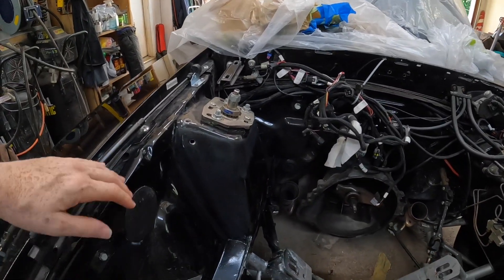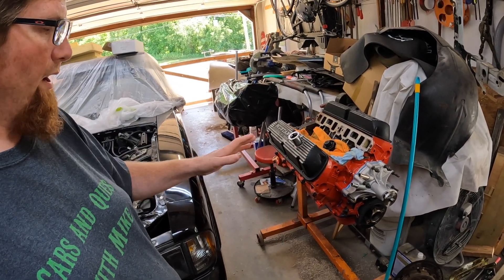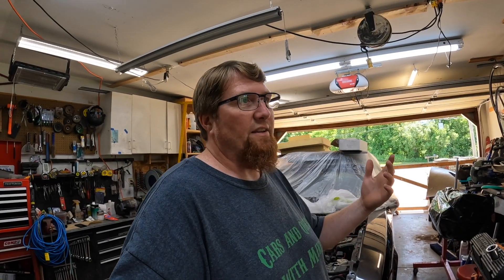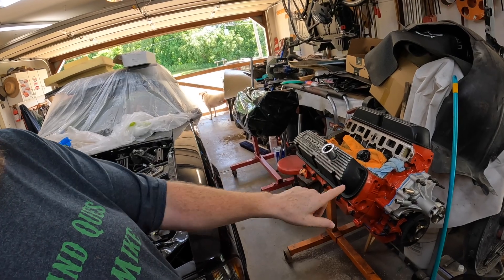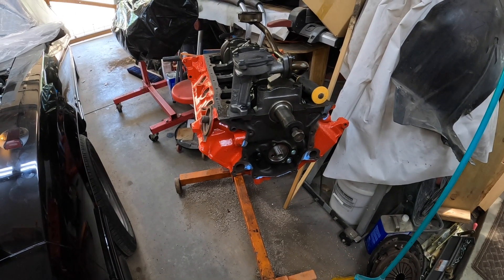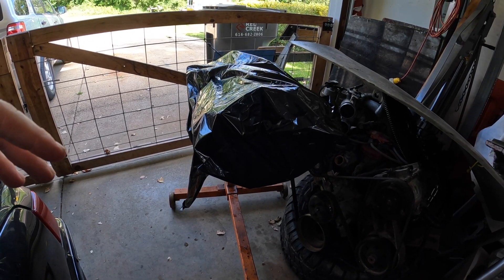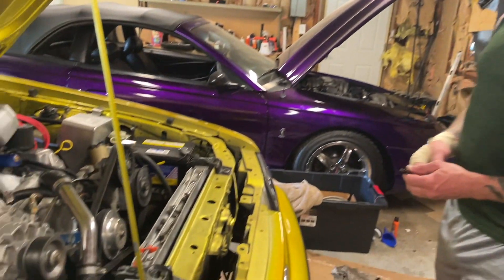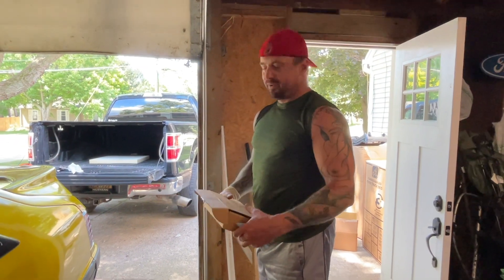Foxbody: Ginger, Stroke My 351?